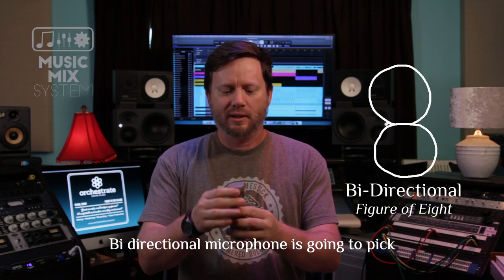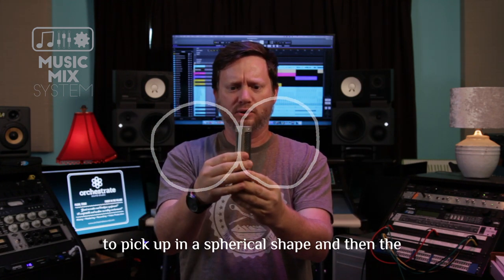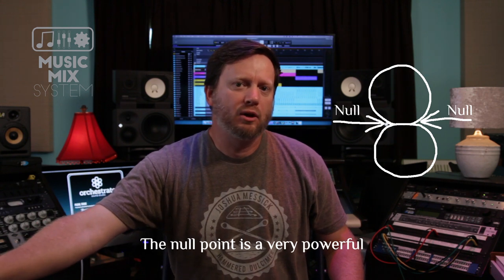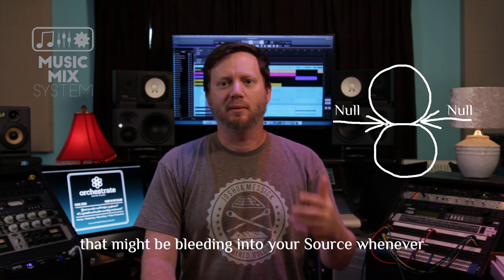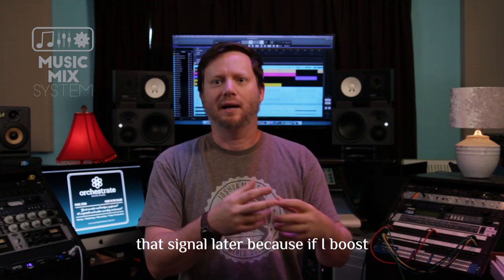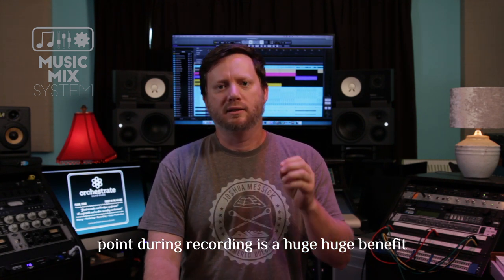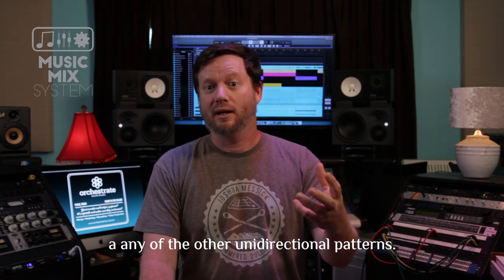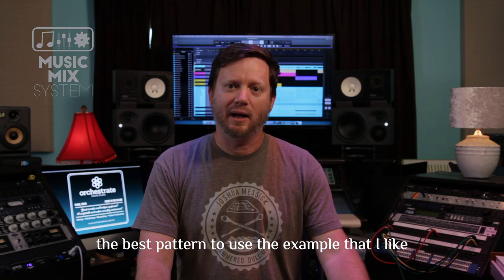Music Mix System - Bi-Directional Polar Patterns - Orchestrate Sound Studio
In this video, I discuss the merits of the bi-directional polar pattern.  I would love to hear from you.
Jacob